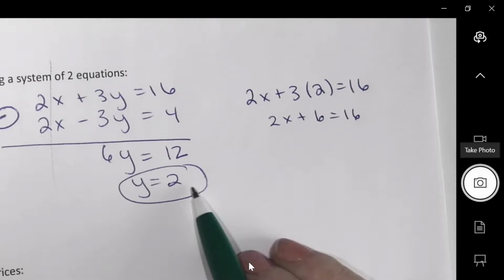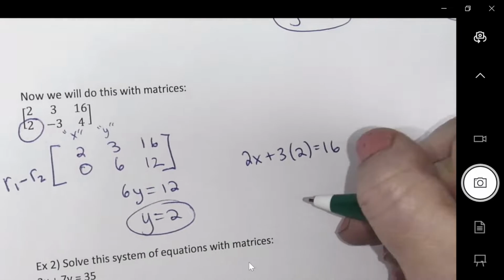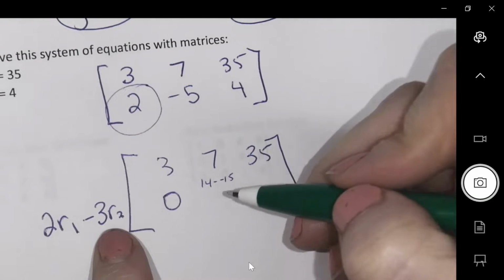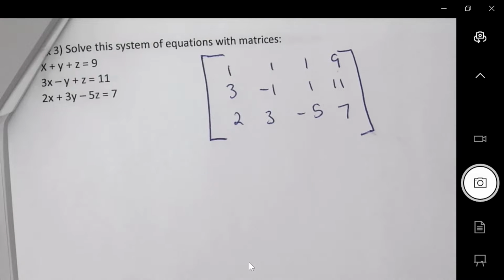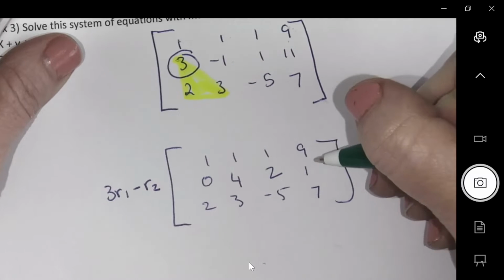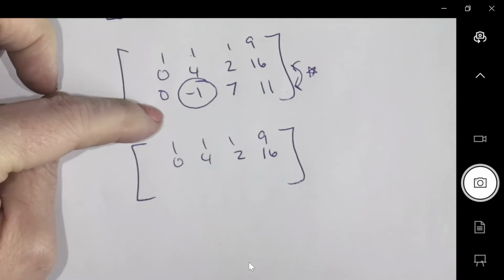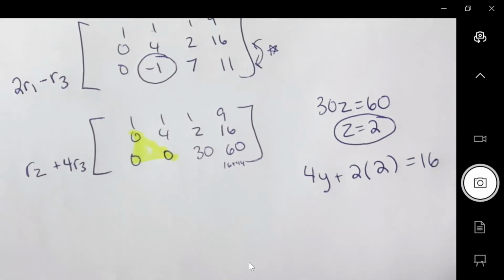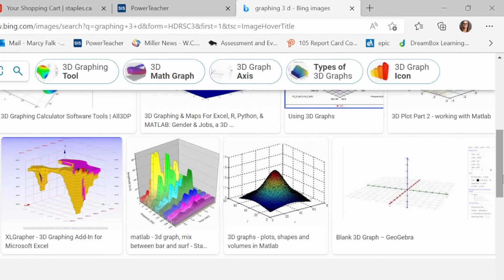row reduction method